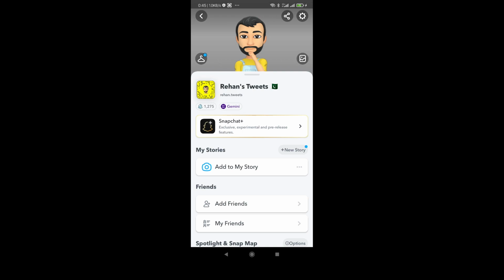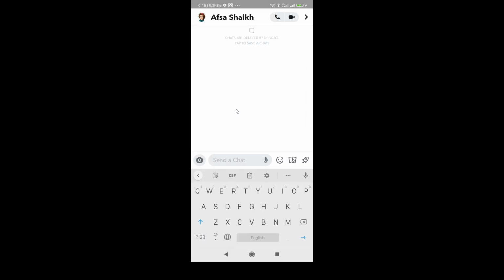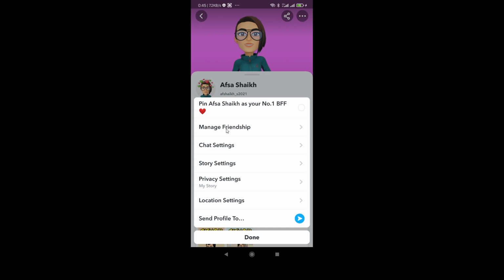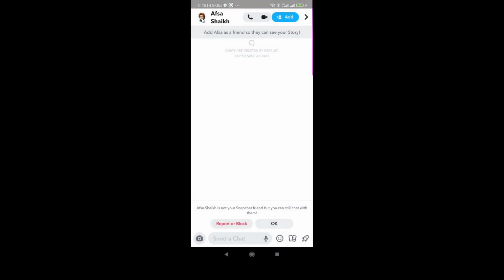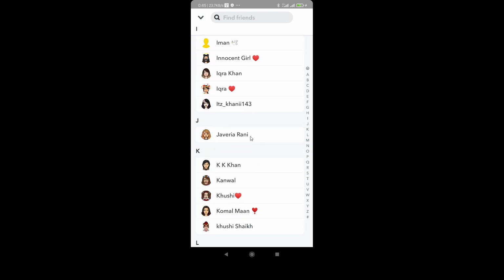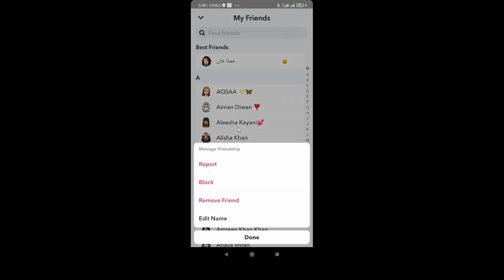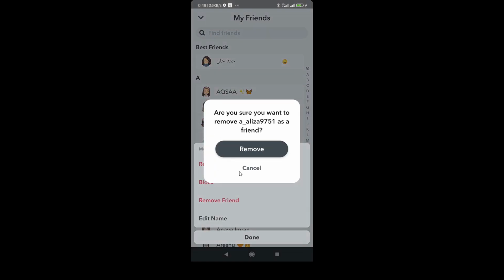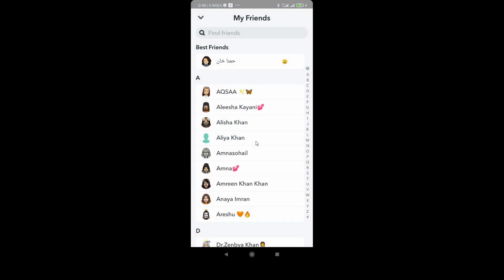How to Remove Friends on Snapchat Fast and Quickly After New Update 2022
If you are looking for how to delete friends on snapchat fast in 2022 then you are at right place. After watching this tutorial you can remove all snapchat friends quickly and fast.